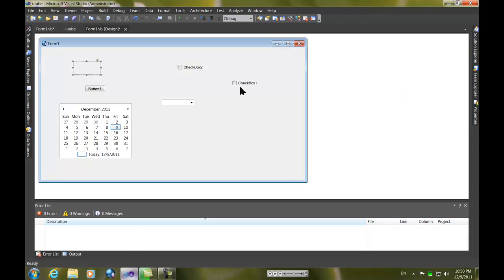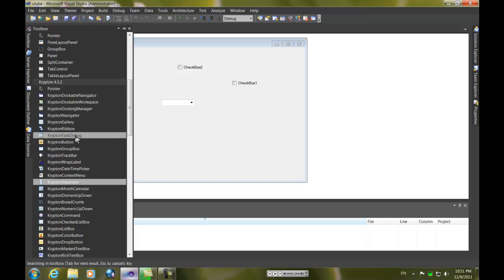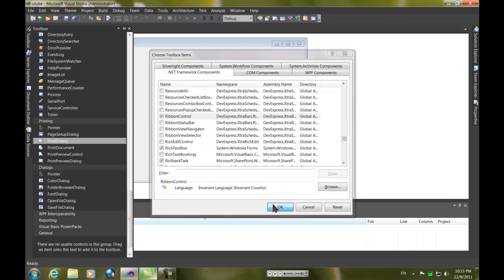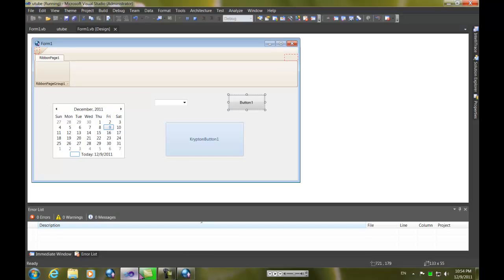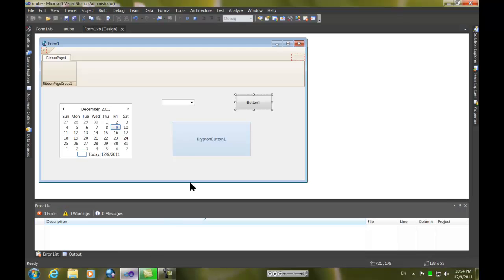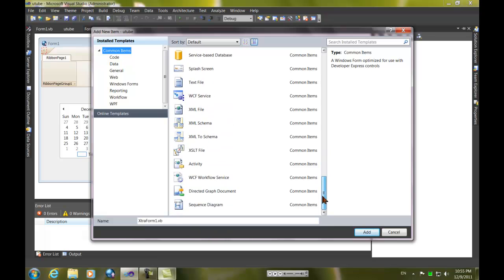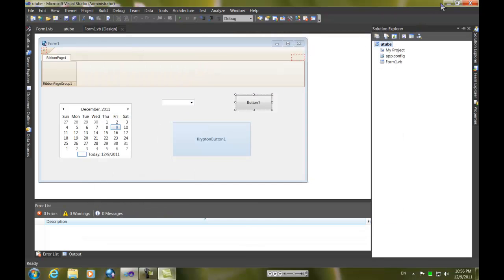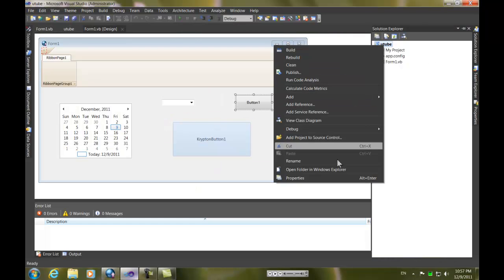Intro. to Visual Studio (Part2)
~~EASY CODING WITH RICHARD~~
ADD THEMES, TEMPLATES,TOOLBOX
ANY QUESTIONS? COMMENTS?